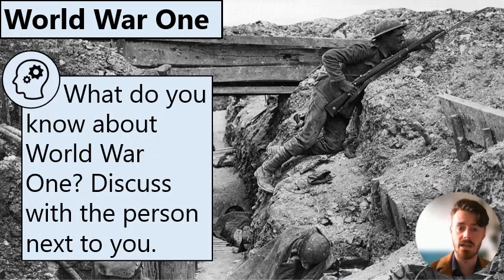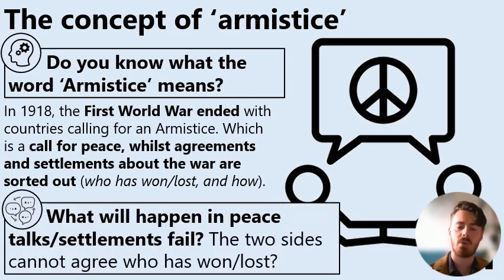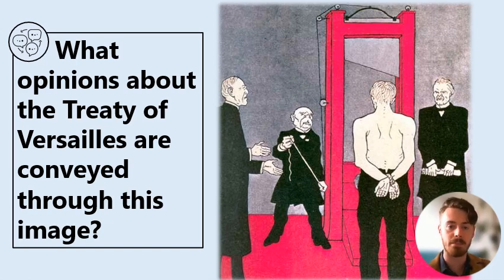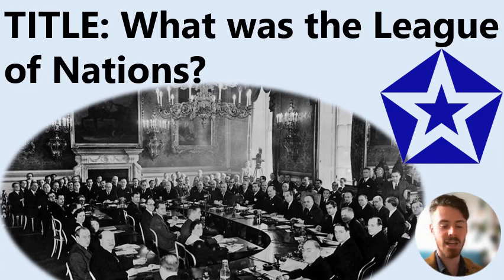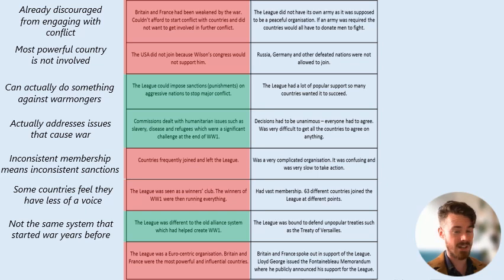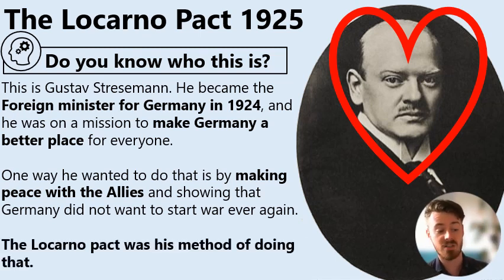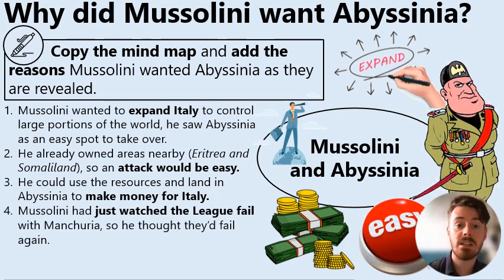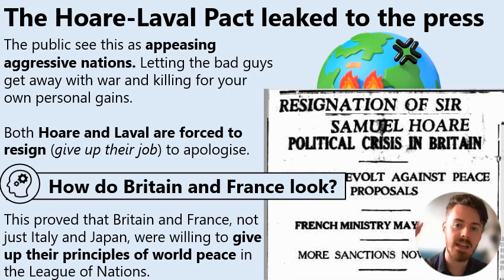Lets talk about Peacemaking and the League of Nations - GCSE Revision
This is Mr Kidd talking through the entirety of Peacemaking + The League of Nations in one go. You can sit and revise alongside this, go over notes, or pause and try to fill in gaps.

It was intended to include all 3 aspects, including Road to War, however, Mr Kidd needed a break. That will be recorded later this week.

This is to support AQA GCSE.